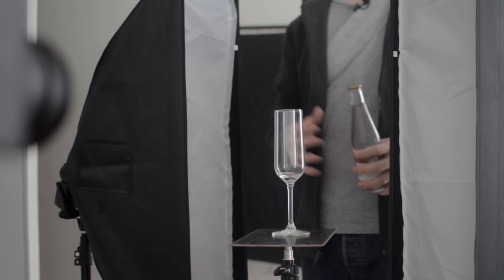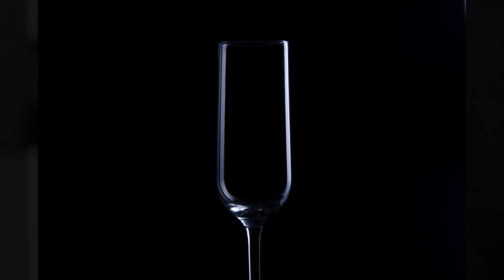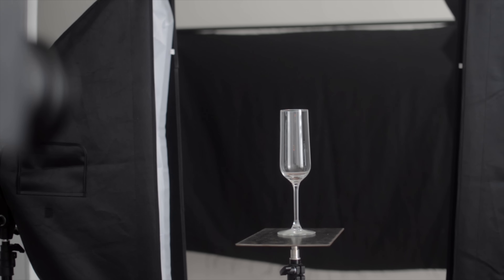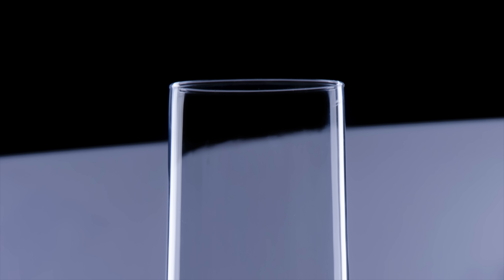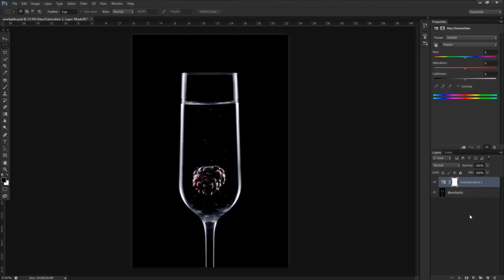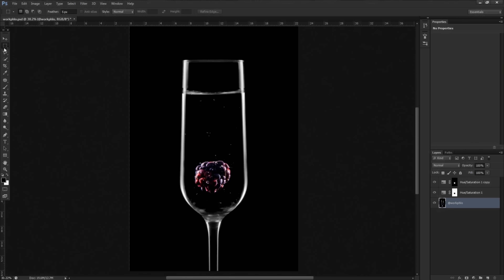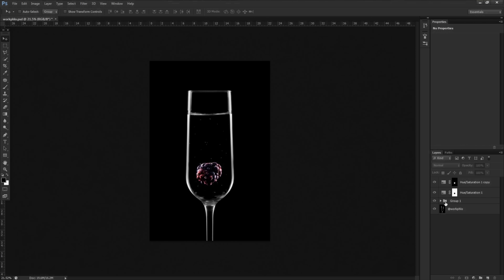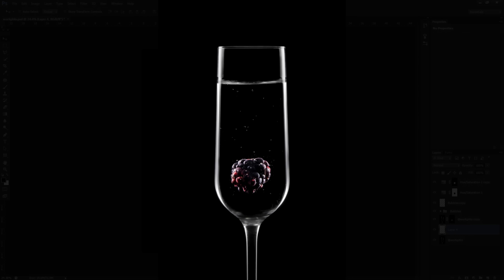Sparkling Drink on Black | Beverage Photography Tutorial